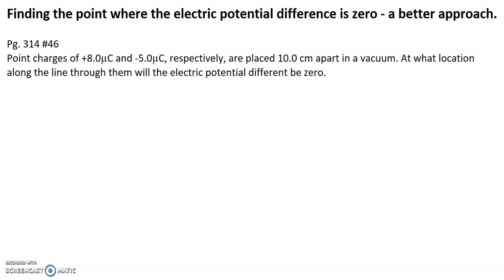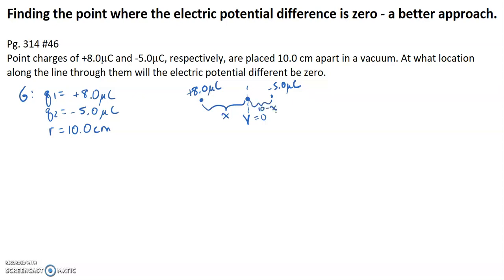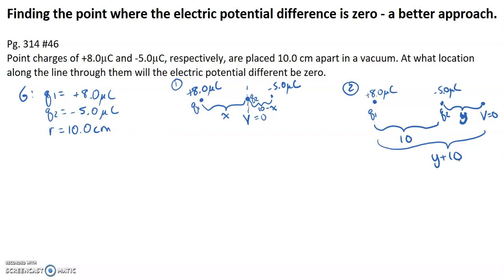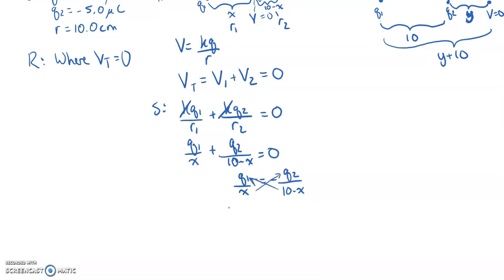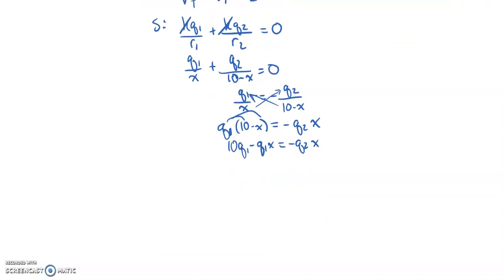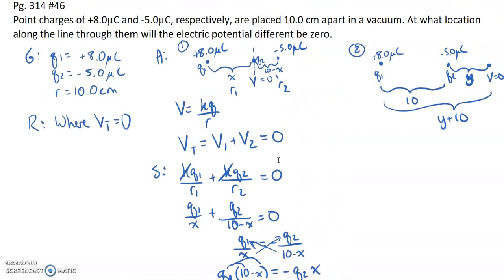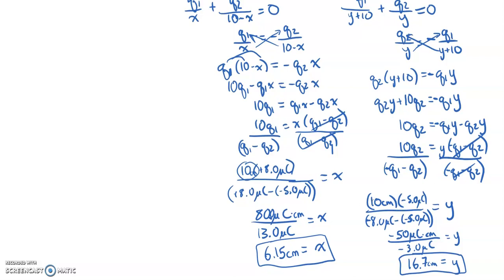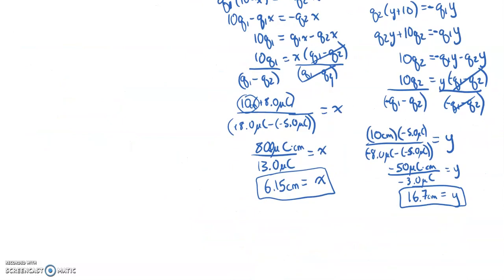Finding Where the Electric Potential Difference is Zero (7.3)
This video explains how, if you are given two point charges, you can find where the electric potential difference is zero.